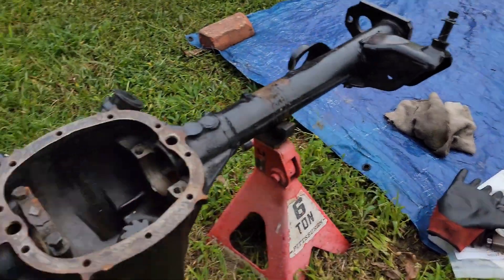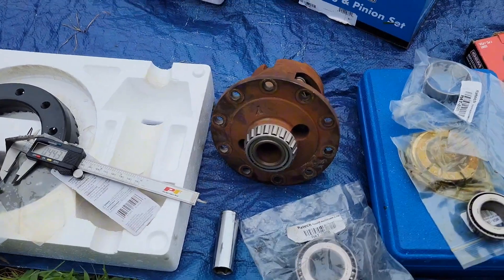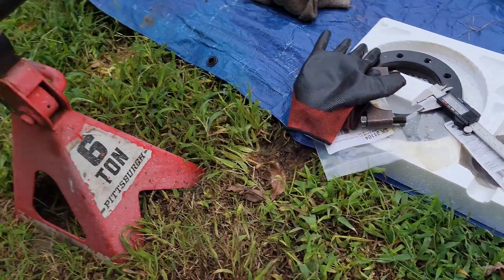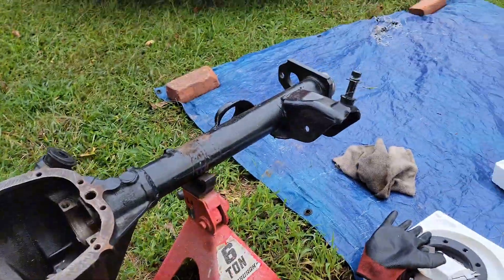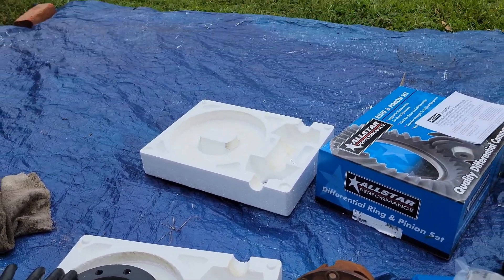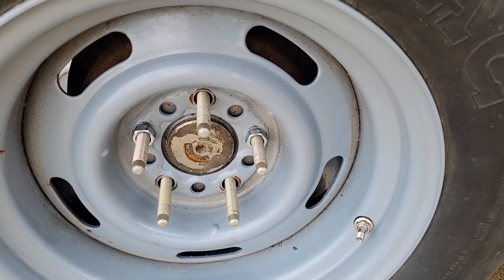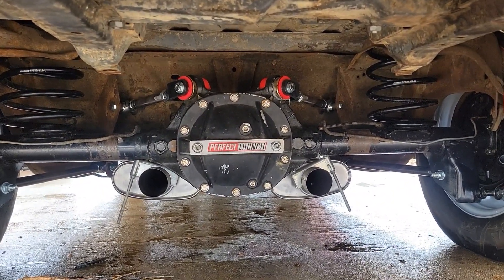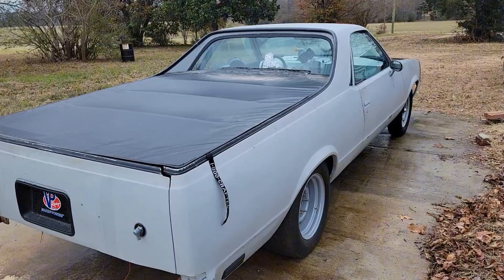How to build the ultimate GM 7.5 rear end build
Parts list

Moser Engineering Replacement C-Clip Axles A102810

2x ARP Wheel Studs 100-7704

Moser Engineering C-Clip Eliminator Kits 9200

Yukon Gear & Axle Dura Grip Positraction Carriers YDGGM7.5-3-28-SM

Proform Perfect Launch Differential Covers 66667